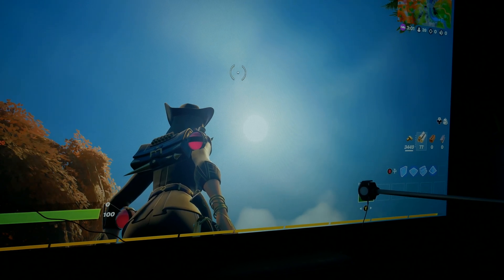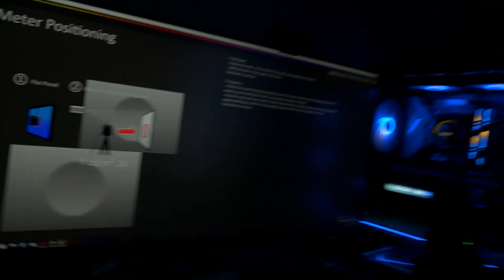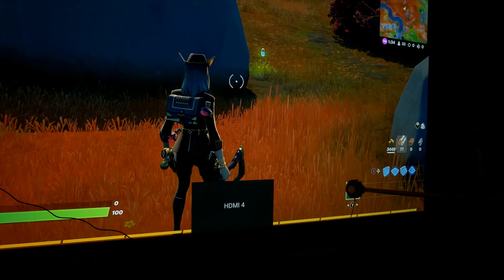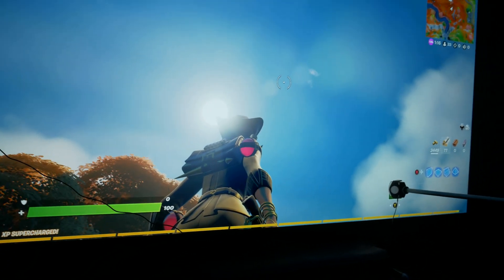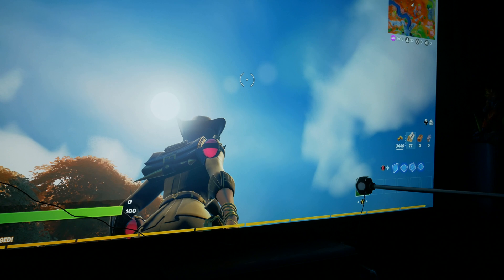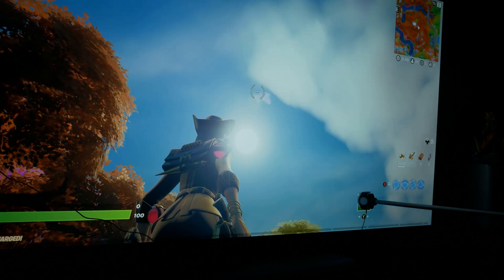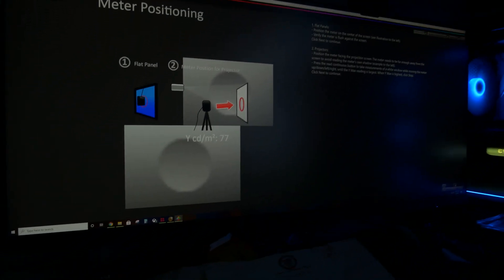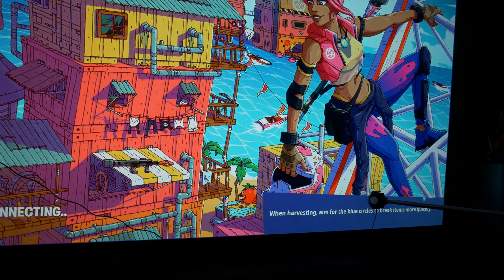Sony A80J Imagine Retention Prevention Dimming Testing, Is It The Achilles Heel?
Correction, later found out this dimming is for image retention prevention.
Have a lot of testing still to do on the A80J, and this is showcasing how much the IRP dimming effects SDR gaming. In HDR gaming its not as bad, barely noticeable.